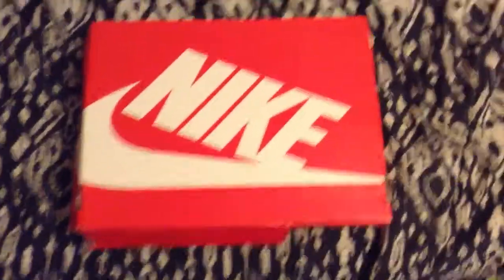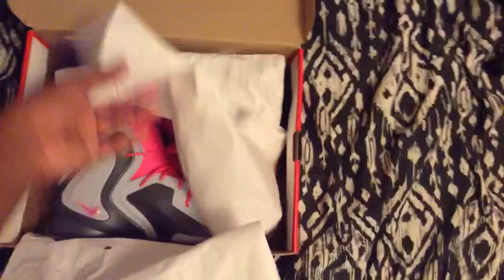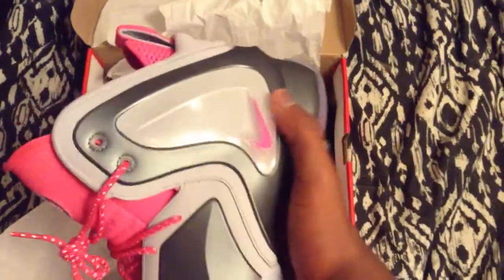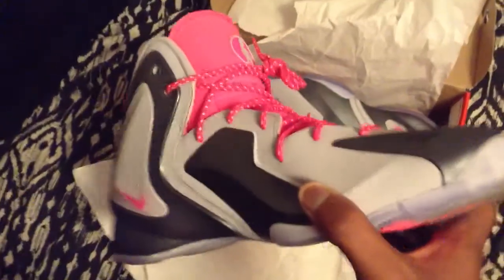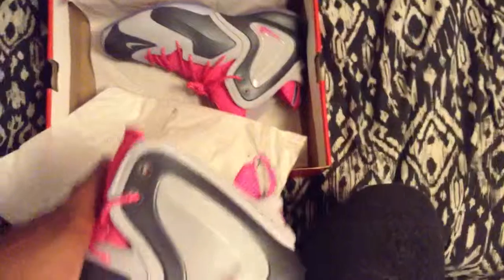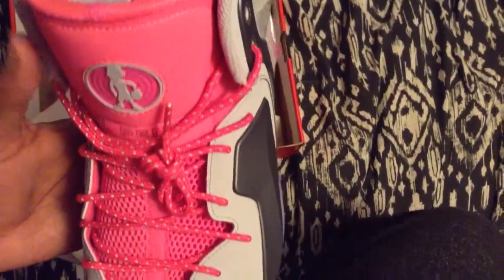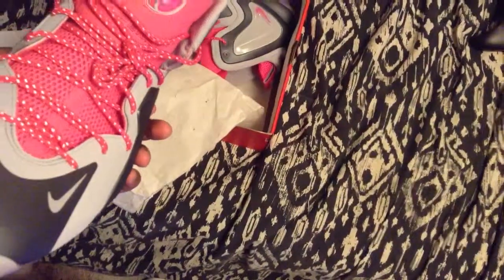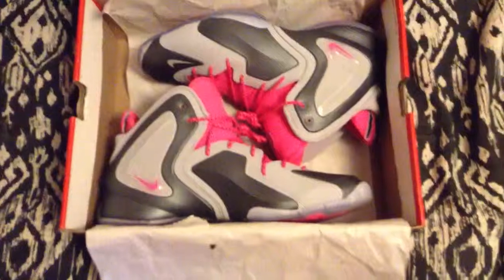HYPER PINK PENNY POSITE SHOE REVIEW